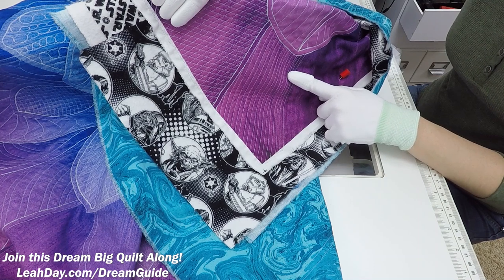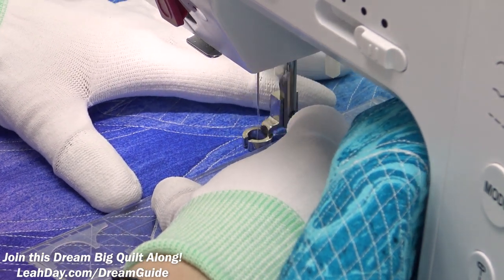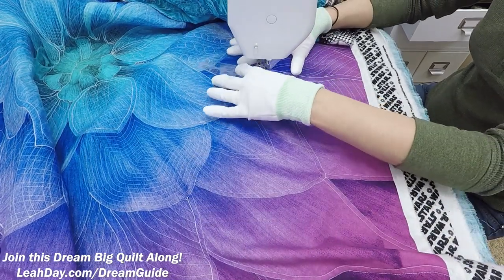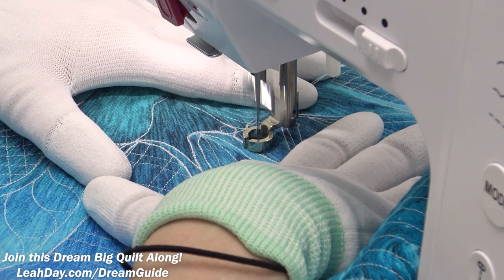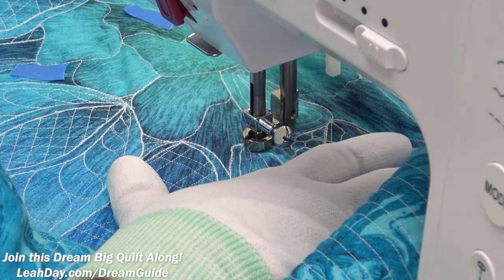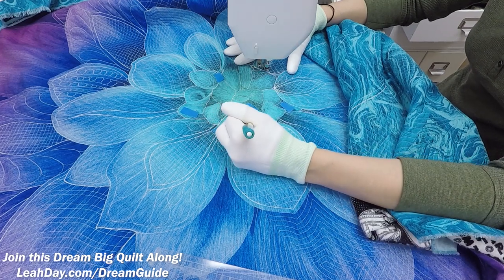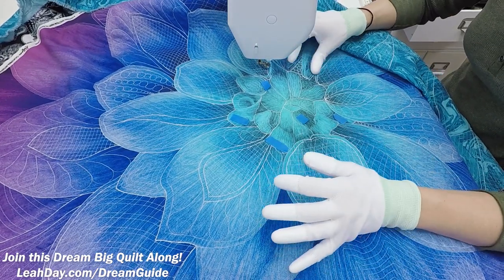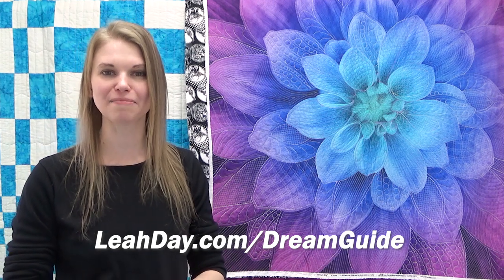Dream Big Quilt Along #8 - Free Motion Quilting the Flower Center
We're finishing up the Dream Big Quilt Along by free motion quilting the center of the flower! Learn which petals I quilted with this design in the Dream Big Guidebook

SUPPLIES

Products I use in this video - and sell in my shop - which helps me make more quilting tutorials!

Those things I use for Basting!